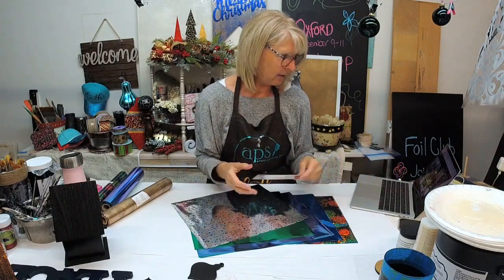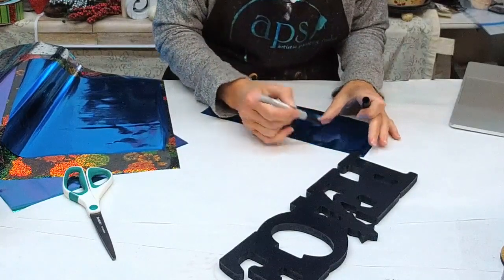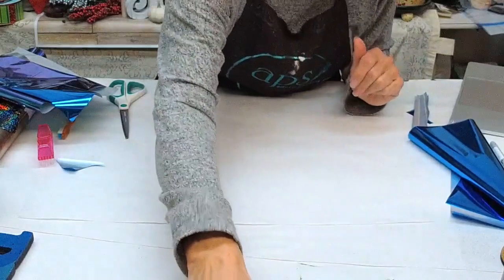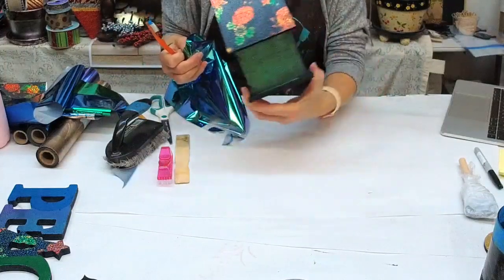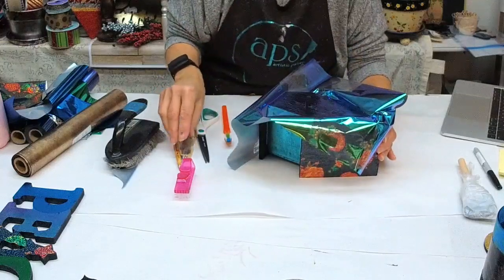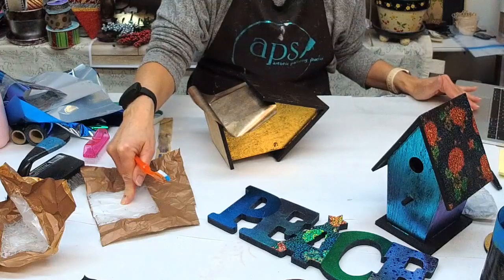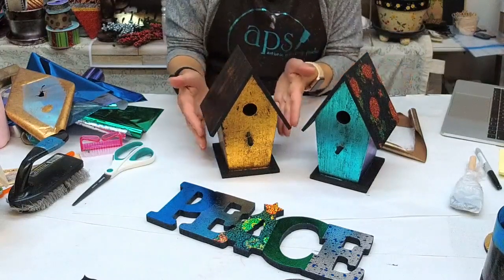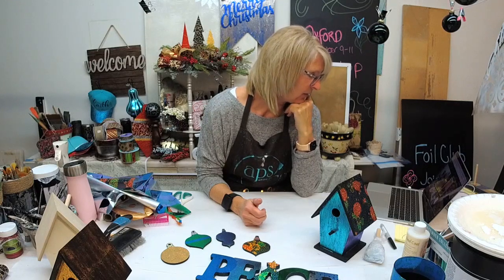December Foil Club Collection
A behind the scenes look at our Monthly Foil Club Night!

Are you ready to join the club?